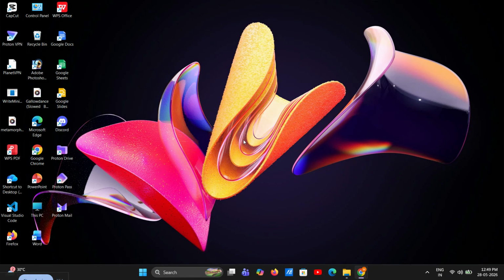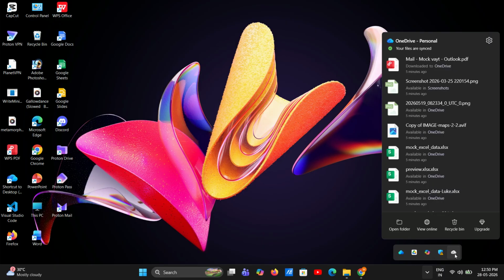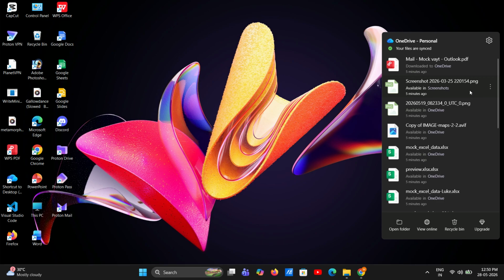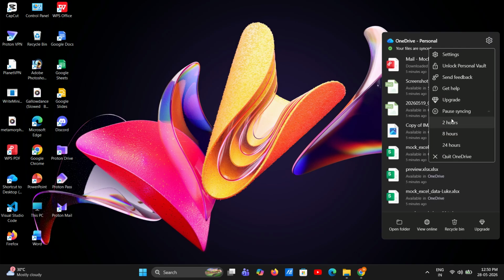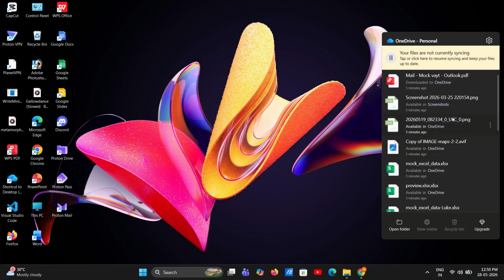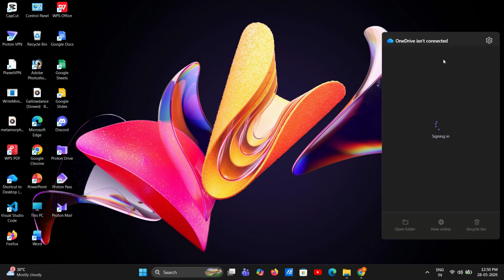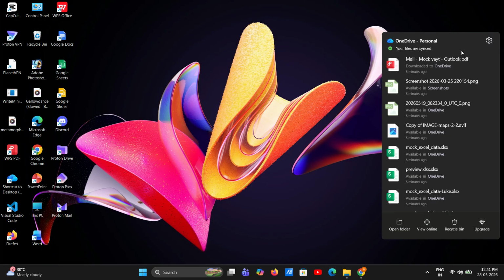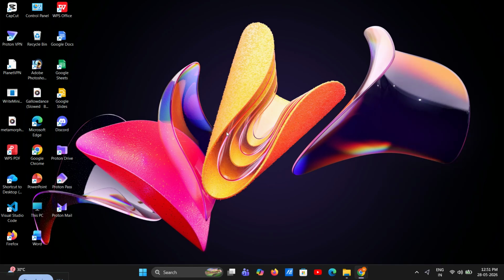How To Quit And Stop Syncing In OneDrive (Easy Guide)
Learn how to pause syncing or completely quit OneDrive on your PC in just a few clicks. This quick guide shows you how to stop OneDrive from syncing temporarily or shut it down fully when you need a break.

🕚Timestamps:
0:00 Intro
0:12 Find the OneDrive Cloud Icon
0:28 Open The Settings Menu
0:43 Pause Syncing For 2, 8, Or 24 Hours
1:06 Quit OneDrive Completely
1:27 Confirm And Stop Syncing

✍️What You’ll Learn In This Video:
• How To Find The OneDrive Cloud Icon In The Taskbar
• How To Pause OneDrive Syncing For A Set Time
• How To Quit OneDrive Completely On Windows
• How To Stop OneDrive From Running In The Background
• How To Reopen OneDrive When You’re Ready To Sync Again

💡Pro Tips:
• Use Pause syncing if you only need a temporary break.
• Quit OneDrive if you want it to stop running completely.
• Check the system tray if you do not see the OneDrive icon right away.
• Quitting OneDrive does not delete your files or folders.
• Reopen OneDrive anytime from the Start menu or taskbar icons.